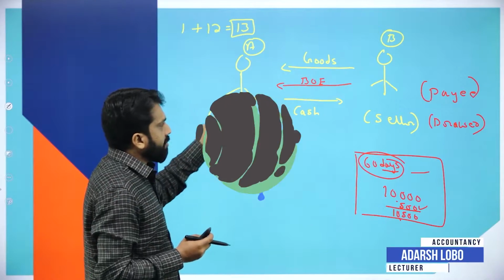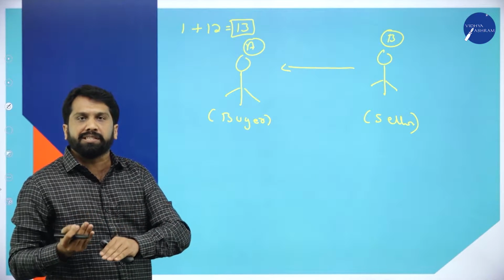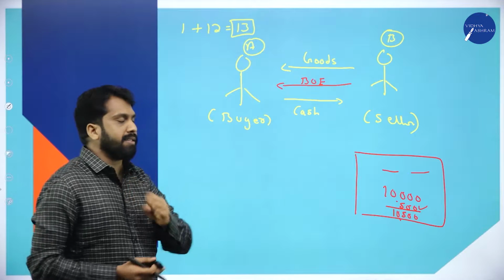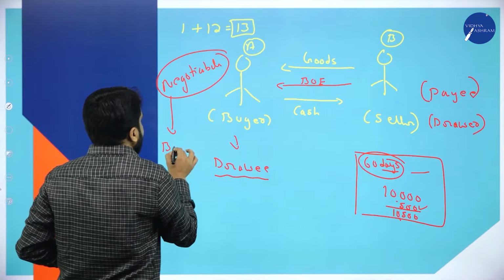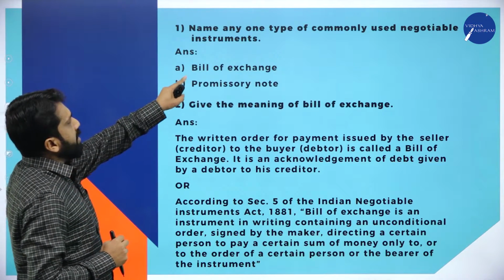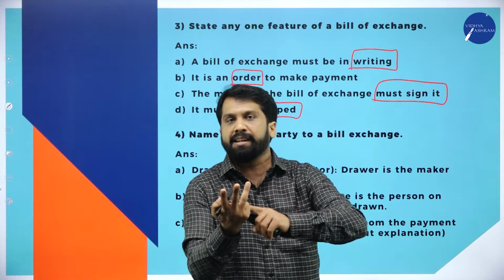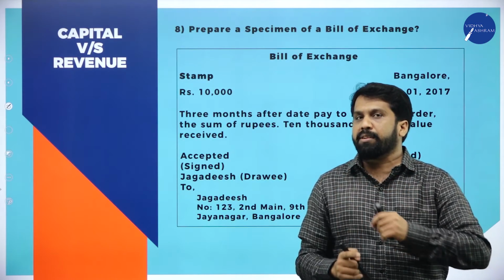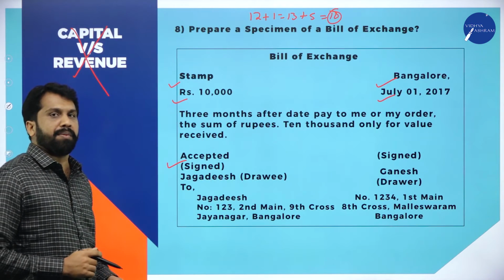DAY 94 | ACCOUNTANCY | I PUC | BILLS OF EXCHANGE | L1